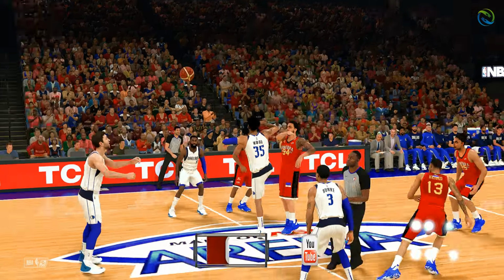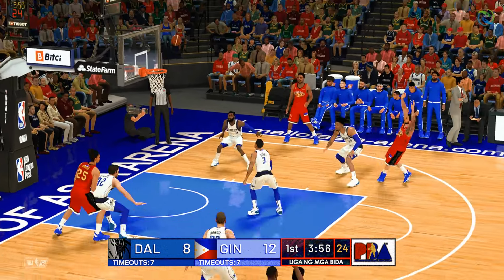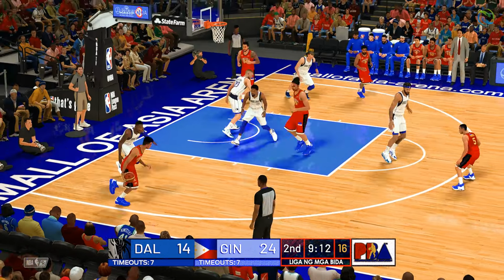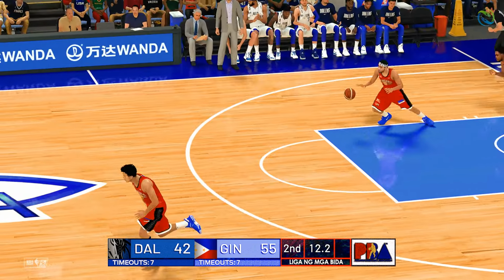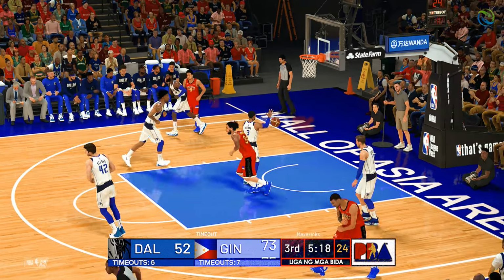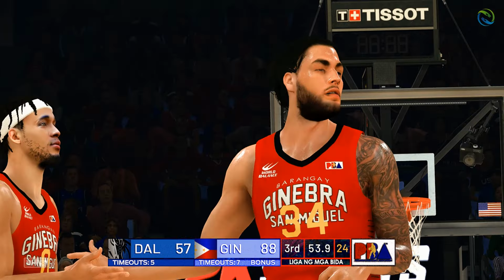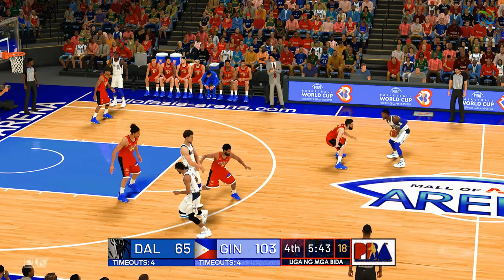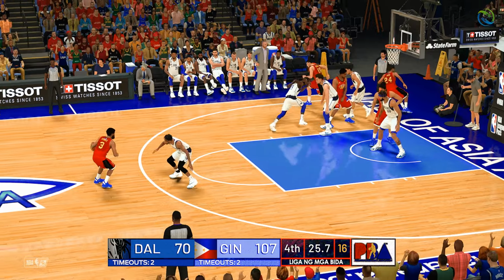BRGY. GINEBRA vs DALLAS MAVERICKS - Sobrang lakas ng Ginebra! - NBA 2K Simulation Game!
We upload everyday!

Gilas Pilipinas vs Dallas Mavericks Exhibition Game!

PBA Updates
PBA Standings
PBA Game Schedules
NBA Updates

PC Specs Used:
16gig Memory Dual
500gig SSD + 120gig external Harddisk
Monitor: 25"
Mouse: Delux
Headset: audio-technica ATH-M40x
Microphone: BM800 Consender
Mixer: V8 Soundcard Audio Mixer
Controller: Xbox 36 PC controller